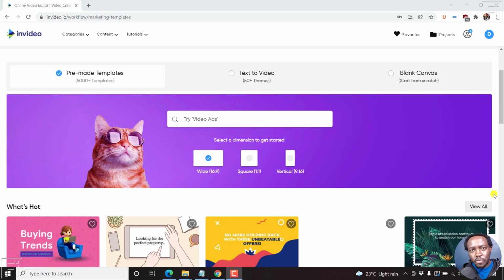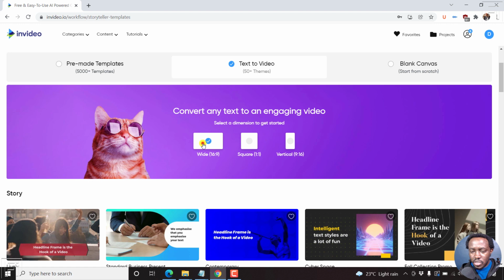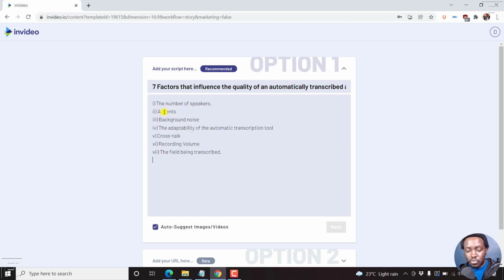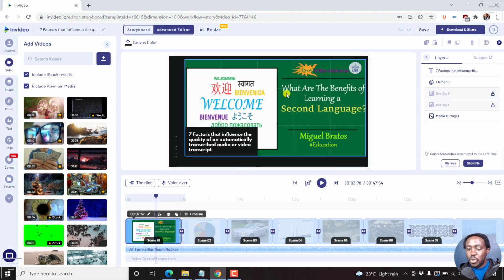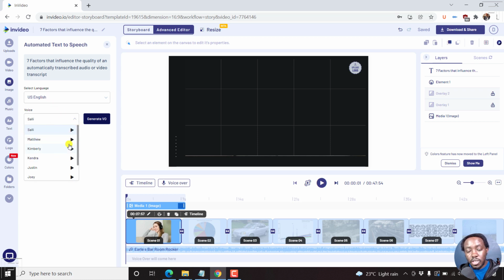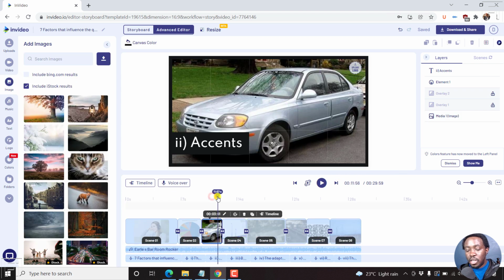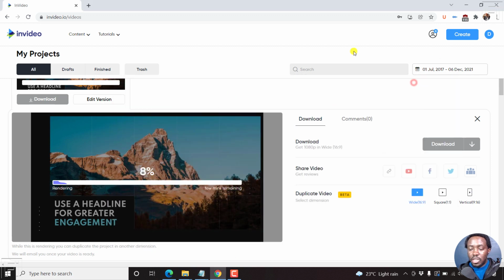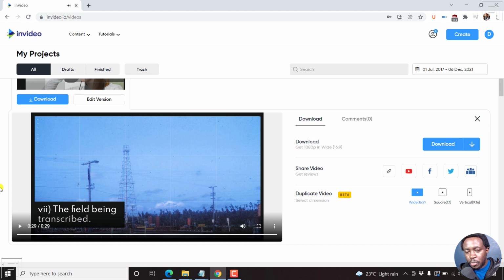This AMAZING Online Video Editor Will AUTOMATICALLY Turn Your Text Into Video in Minutes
Today, I'll show you How To Automatically Turn Text into Video in Minutes.

Join the InVideo Community on Facebook to get feedback and connect with over 25K creators and marketers around the world.